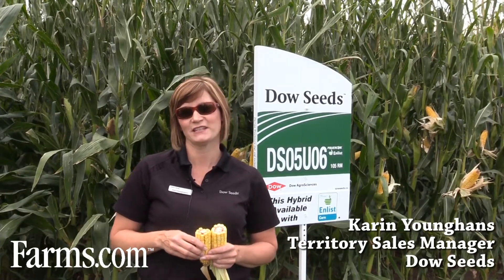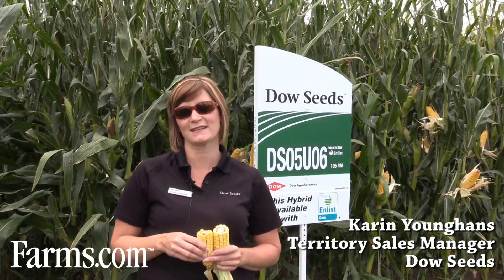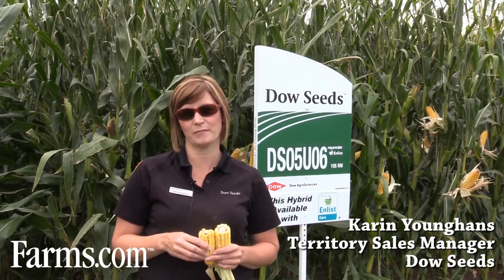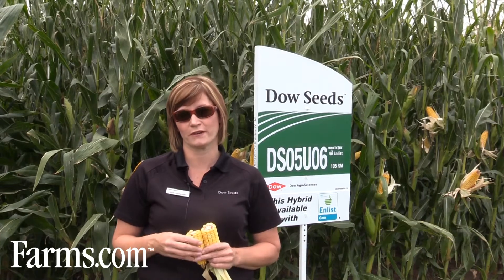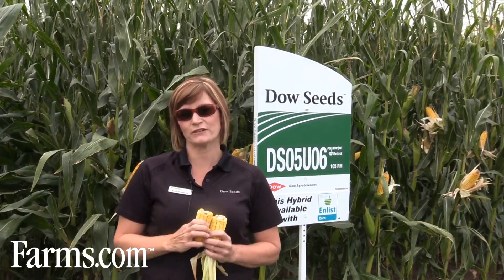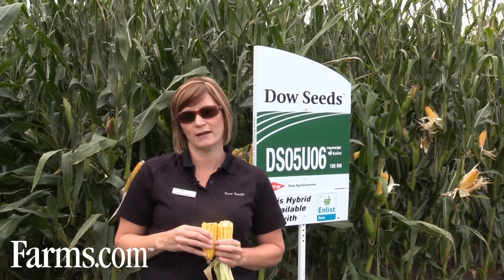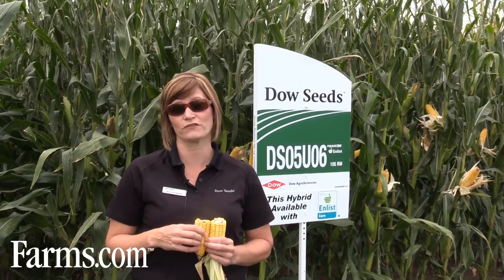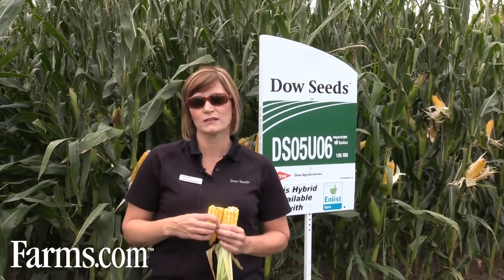Planning The Best Harvest Timing For Grain Corn.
Karin Younghans, Territory Sales Manager at Dow Seeds gives us some helpful tips on how to determine which corn field is the right one harvest first.